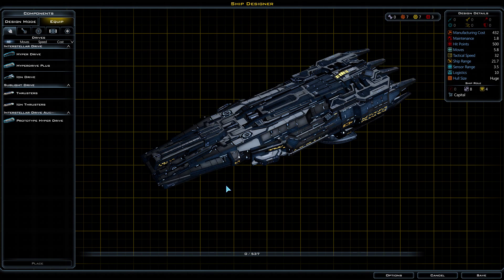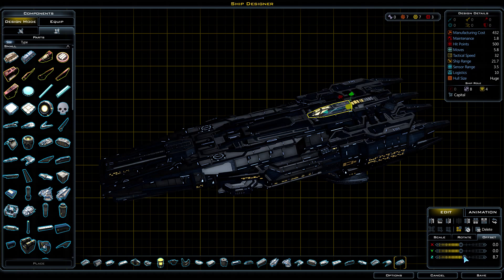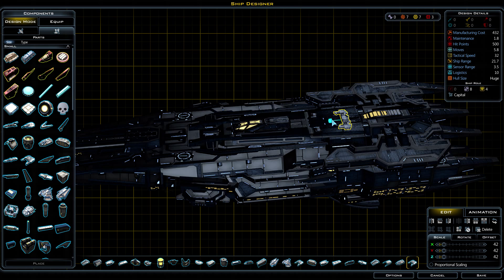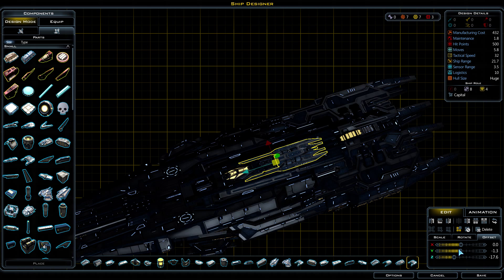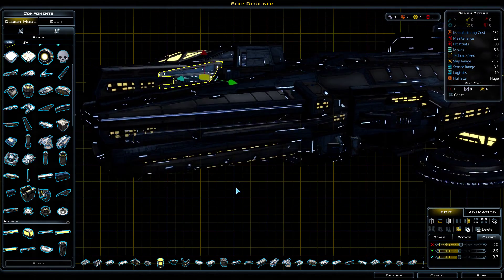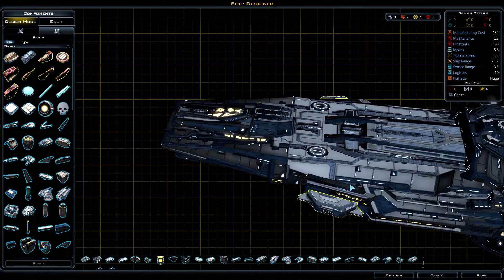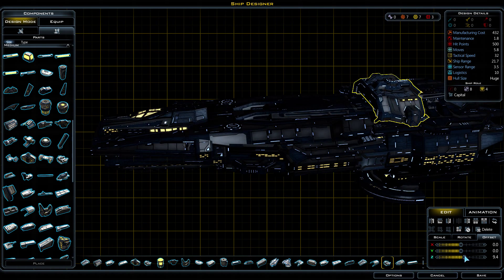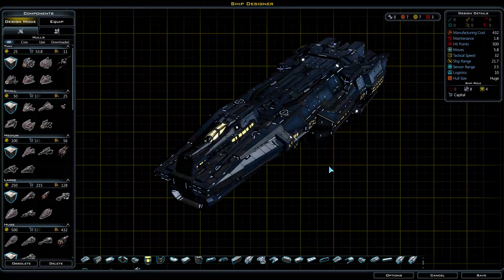Galactic Civilizations 3, Episode 51: Ship Design (Symbol of Victory Pt 4)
I am loving the potential of the capital ship now as the main body is nearly completed, although the big thorn is the frontal command center area that will a lot of fine tuning to get to my liking